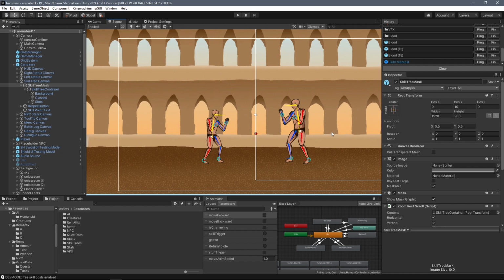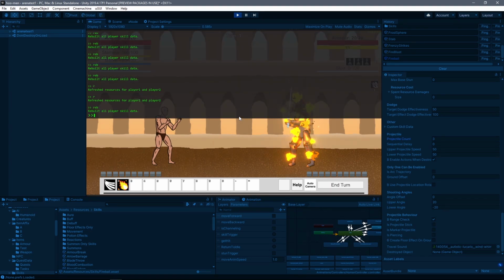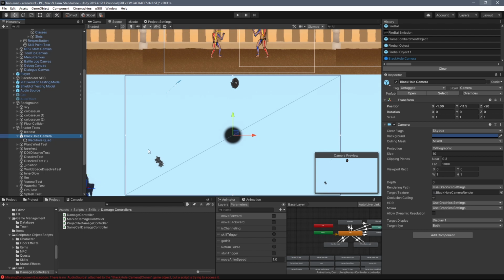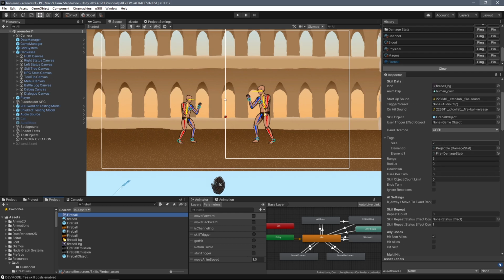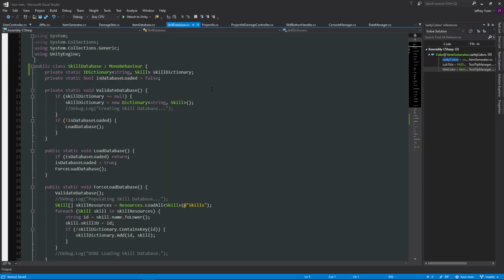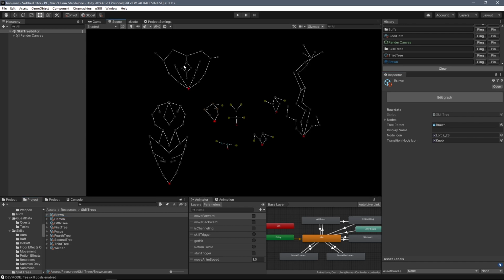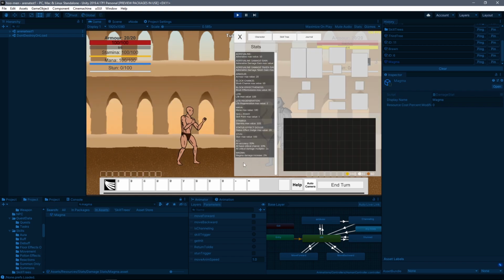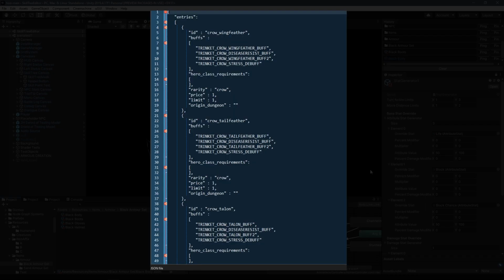Modular RPG Systems Designed For Fast Development (Game Dev Portfolio)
Currently seeking a gameplay systems design/programming or technical art job in the games industry.

Solo Project, now cancelled.
Development years: 2014 — 2022

   0:00    Intro
   0:31    Skills: Intro
   1:14    DISCLAIMER

   1:41    Skills: Object Oriented Design
   2:29    Skills: Easy Customization
   5:14    Skills: Creation
   8:14    Skills: Secondary Initializers

   9:13    Stats: Intro
 10:13    Stats: Damage Type Creation

 11:05    Item Affixes: Intro
 11:45    Item Affixes: Stats/Skills Integration

 13:01    Status Effects: Intro
 13:32    Status Effects: Skills Integration

 13:53    Object Database: Intro
 14:11    Object Database: Runtime Loading
 15:23    Object Database: "Rebuild" Console Command

 16:12    Serialization (Player Saves)

 16:58    Skill Trees: Intro
 17:22    Skill Trees: Graph Editor
 18:16    Skill Trees: Prefab Synchronization
 19:43    Skill Trees: Stats/Skills Integration
 21:21    Skill Trees: Graph Editing Demo

 22:26    Quests/Dialogue Trees: Intro
 23:03    Quests/Dialogue Trees: Demonstration

 23:44    Outro